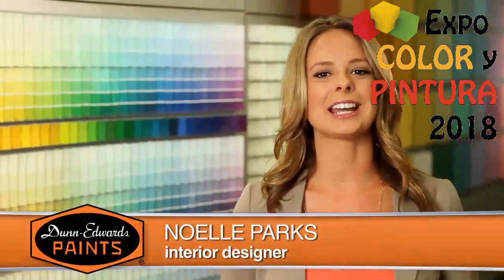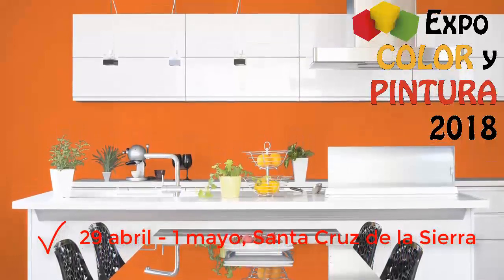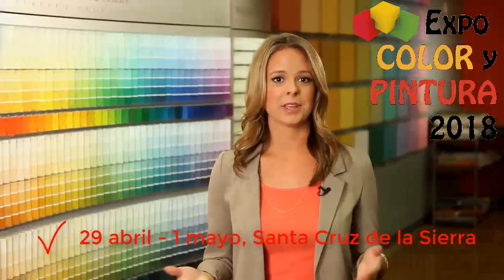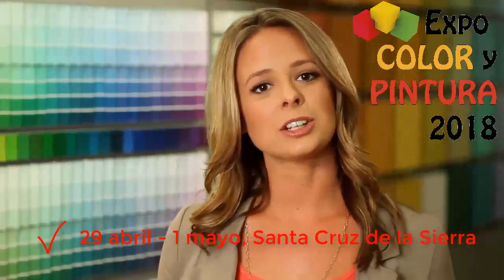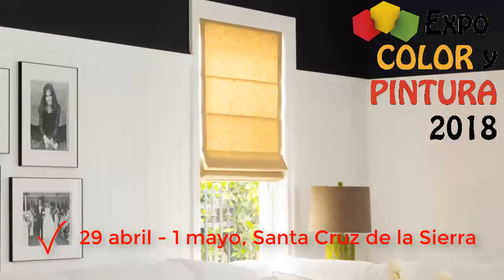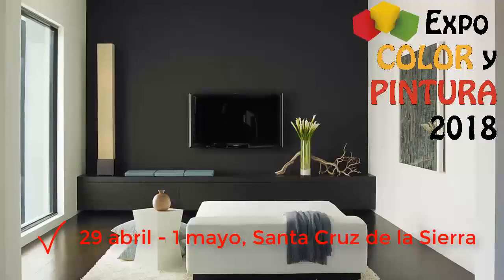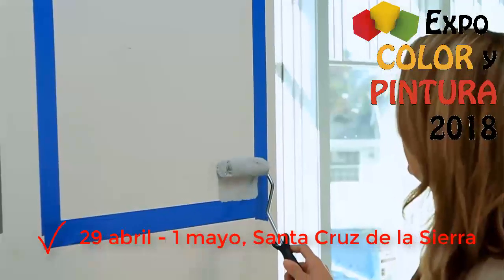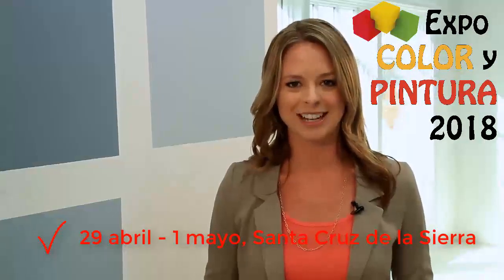CÓMO ELEGIR COLORES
CÓMO ELEGIR COLORES. Sugerencias que podrás encontrar próximamente en la feria Expo Color y Pintura 2018, de entrada sin costo, del 29 de abril al 1 de mayo, de 11 a 22 hs, en el Círculo Aeronáutico de Santa Cruz de la Sierra